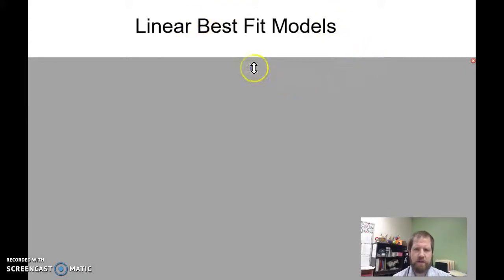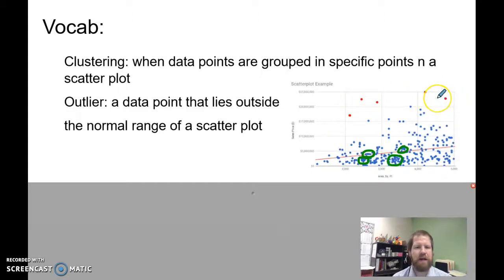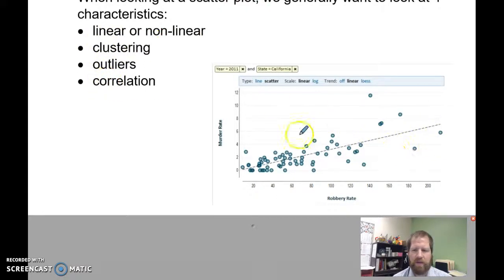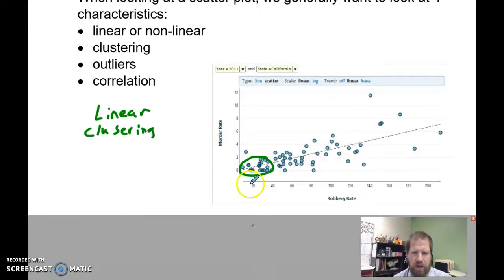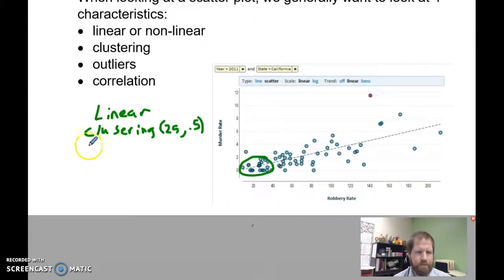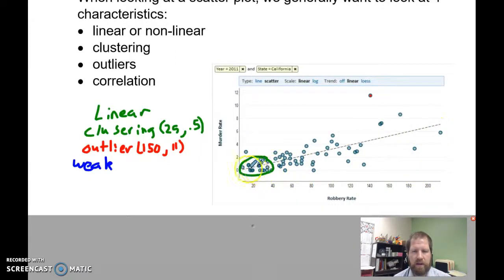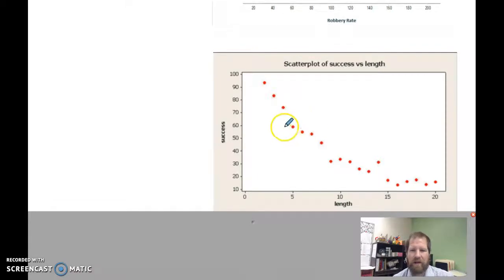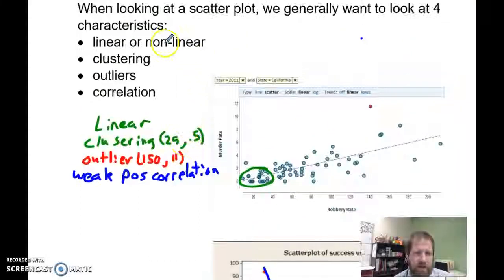8th grade 9-2-1